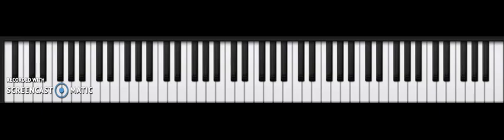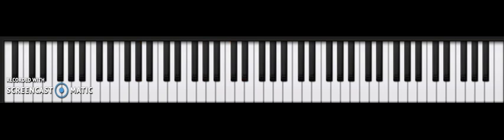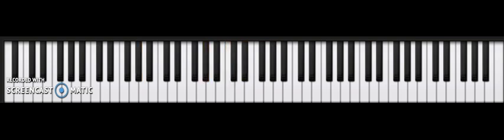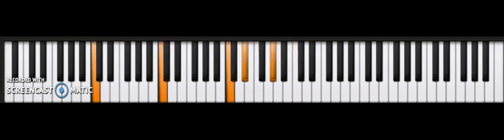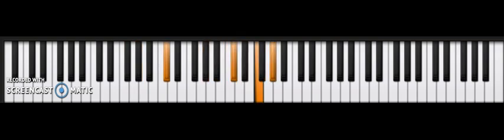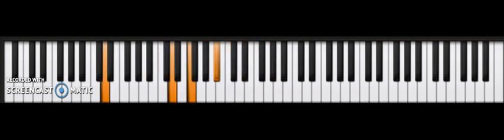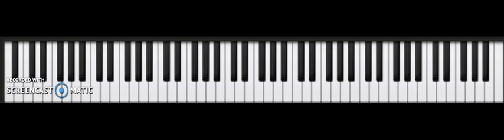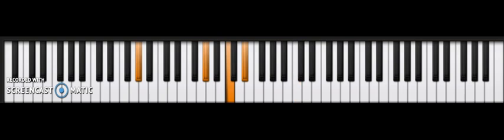I'm Getting Ready Piano Tutorial (EASY)